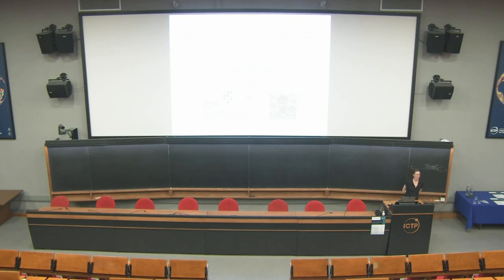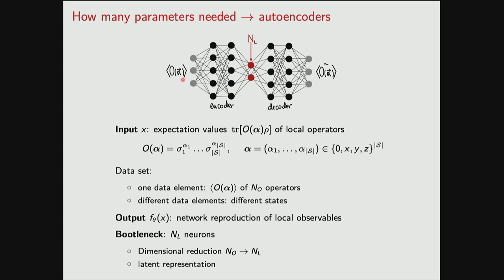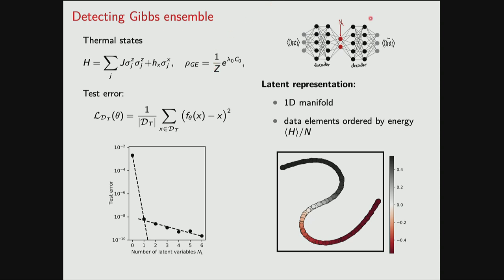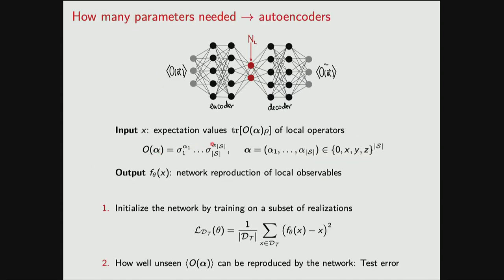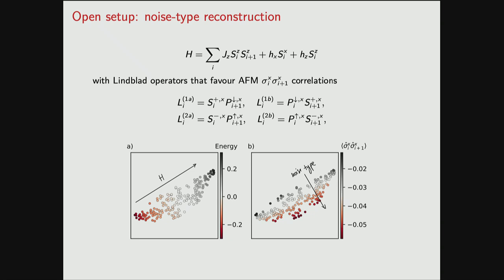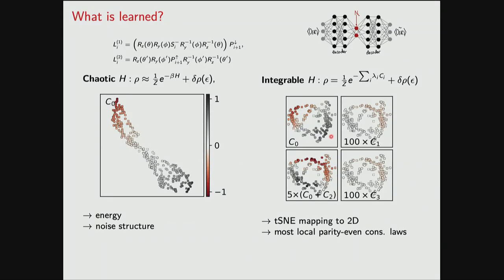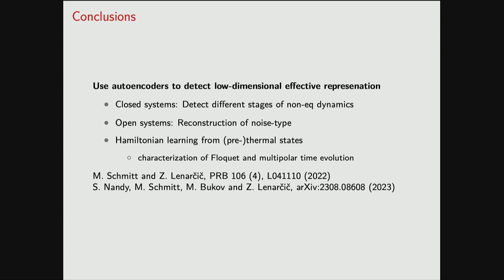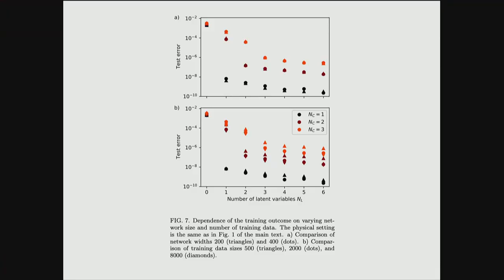Reconstructing complexity and effective Hamiltonians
Speaker: Zala LENARCIC (Jozef Stefan Institute)